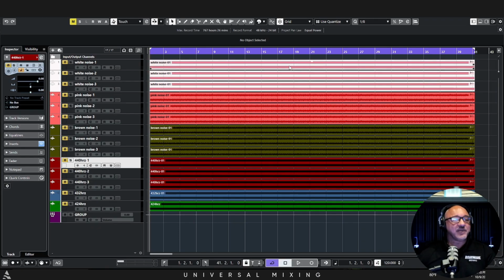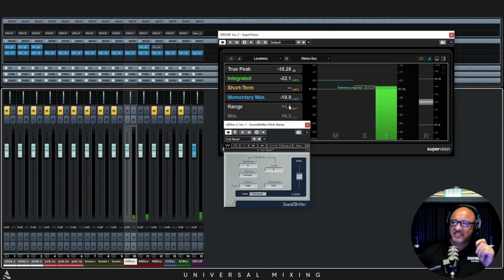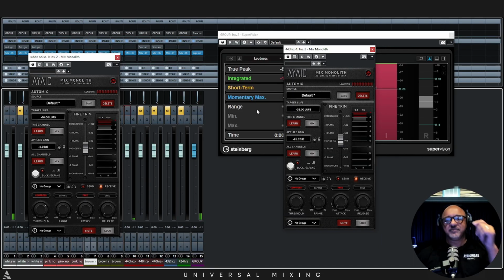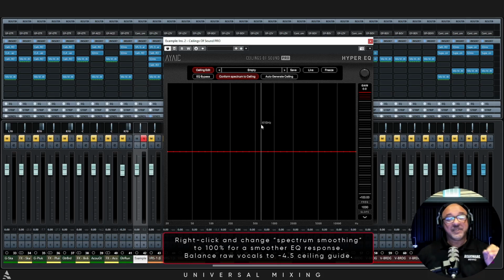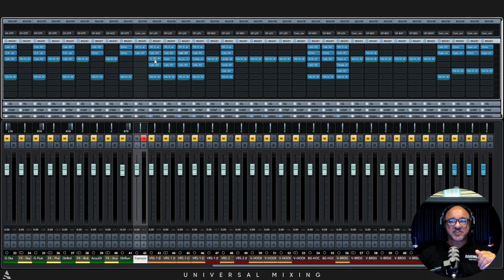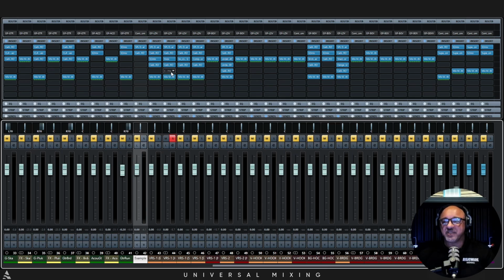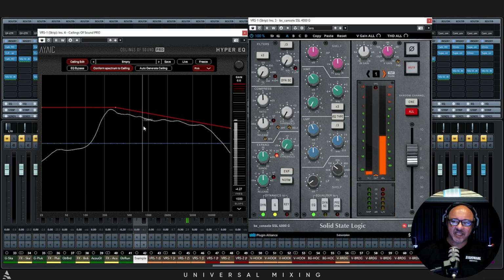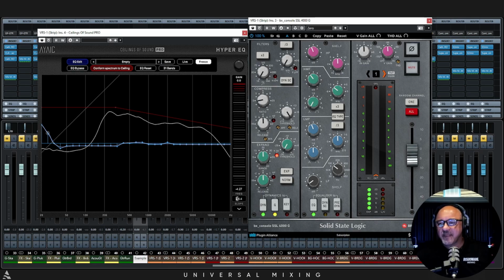Ayaic Universal Mixing / part-1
Welcome to Universal Mixing, a method of mixing that utilizes noise and universal rules to help you mix efficiently...even when using all of the other plugins you already own. This is part-1 of the series and covers the existence of 3 & 5, how the universal rules of 1, 3 & 5 create your primary block of elbow-points, getting raw vocals ready for all processing chains.

Universal Mixing: Primary Elbow-points:
Tier #1: 1, 3, 5 (30/50/100/300/500/1k/3k/5k/10k)
Tier #2: 8, 15 (80/150/800/1.5k/8k/15k)
Tier #3: 9 (90/900/9k)

Chapters:

00:00:00 - Begin
00:00:01 - Intro
00:00:59 - 3 and 5
00:08:31 - Double-tracks/Mix Monolith
00:10:10 - 5 Level-planes control 3dB
00:16:36 - Primary block of elbow-points
00:20:04 - Preparing raw vocals
00:27:58 - EQing vocal / EZMix
00:35:10 - EQing vocal / XVox
00:39:43 - EQing vocal / SSL Channel strip
00:49:20 - EQing vocal / COS Pro Hyper-EQ
00:55:32 - Four Vocals sound like One